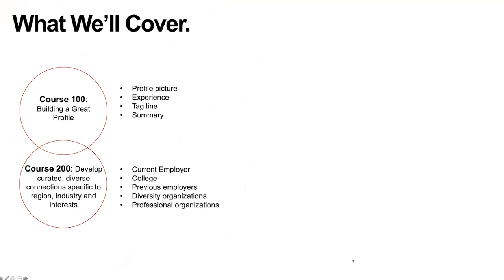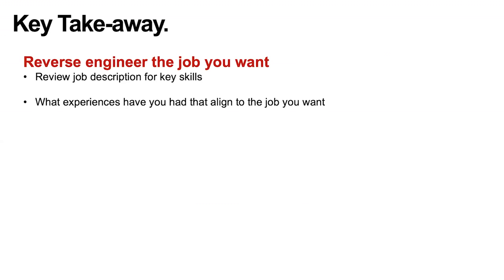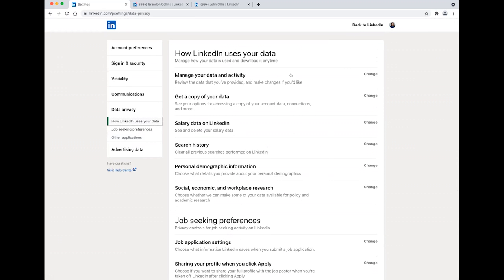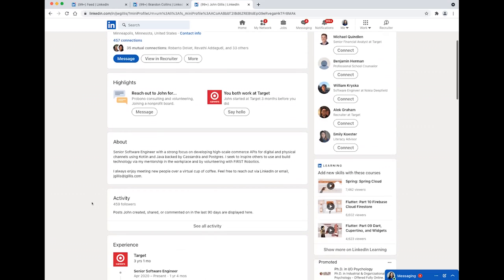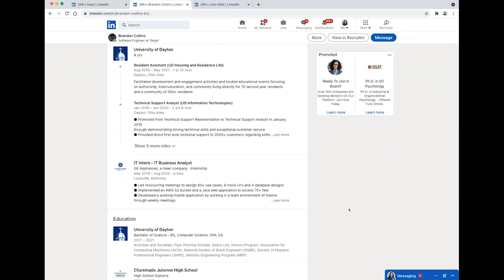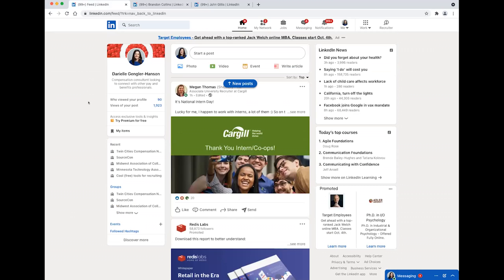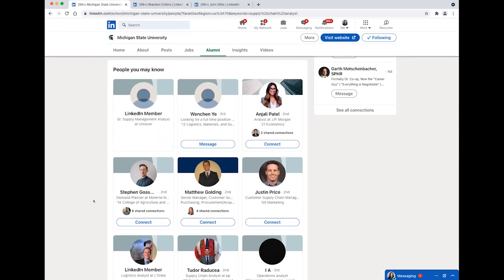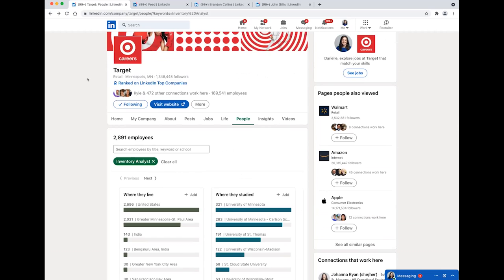Think Like a Recruiter: Building a Great Llnked In Profile | National Intern Day 2021 | The Center